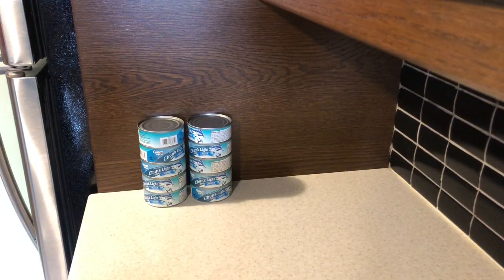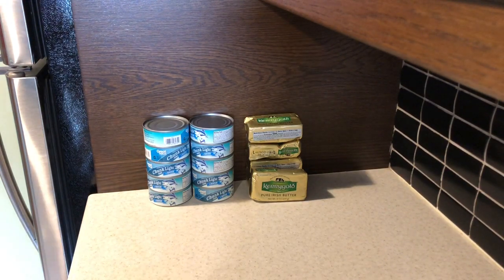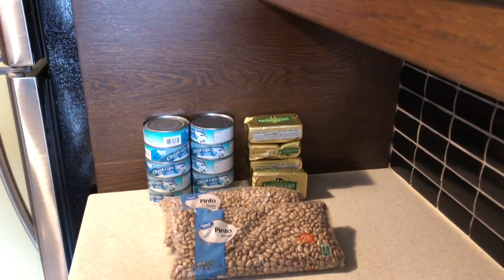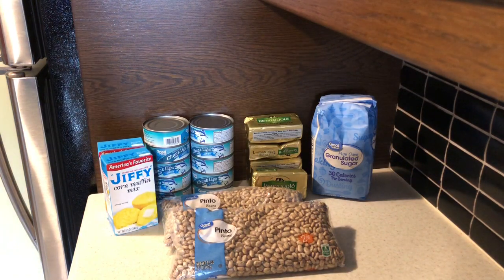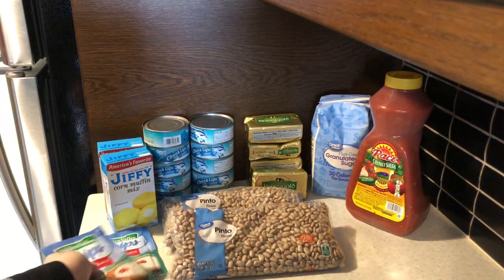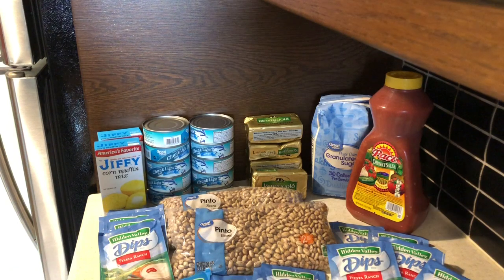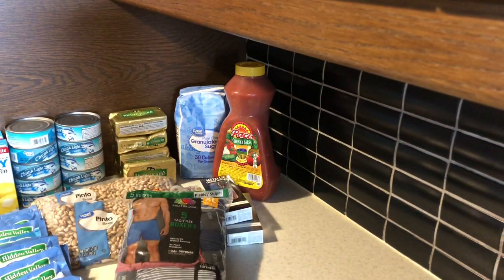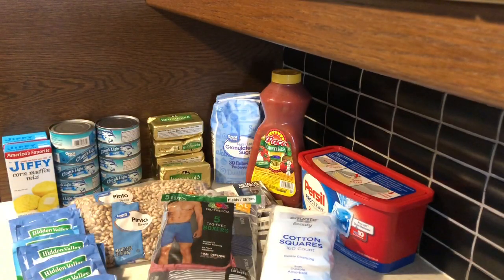Walmart Haul ~ Cross Border ~ Pantry, Laundry And Garment ~ Niagara Falls, New York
Watch my Walmart Hall! I crossed the border for this one! Essentials!